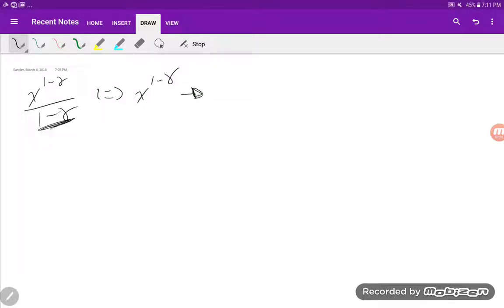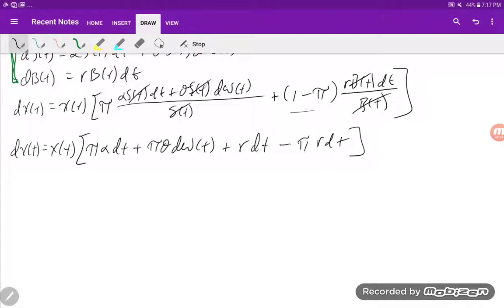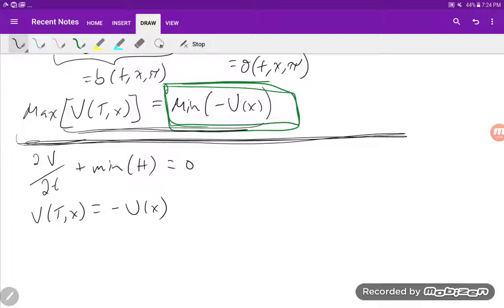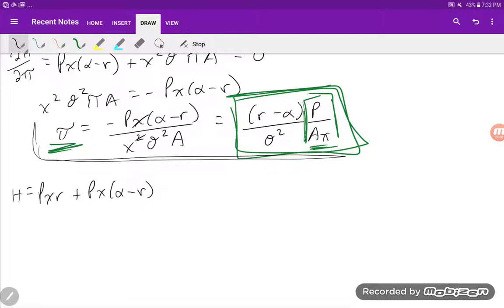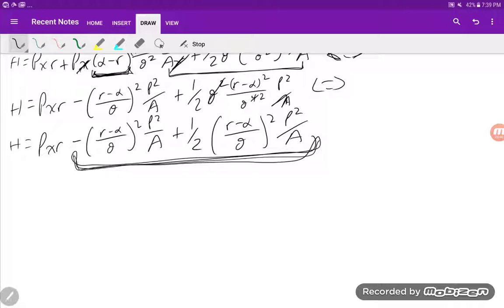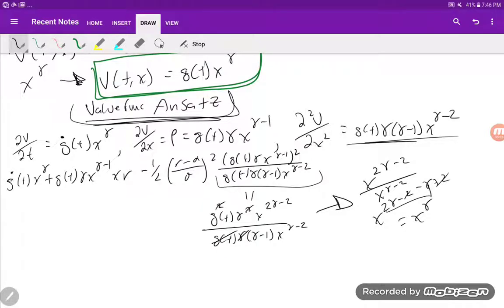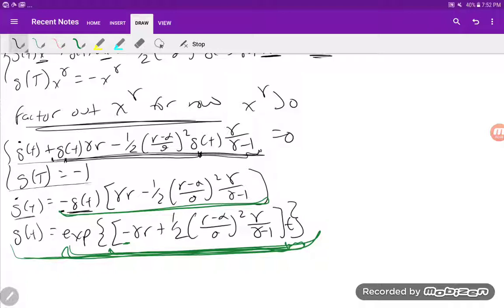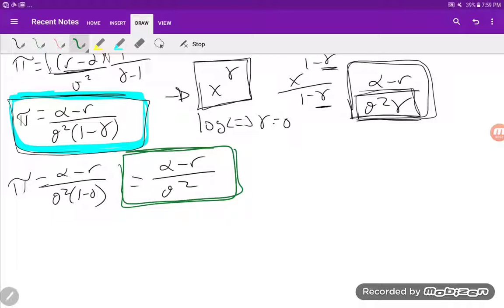Solving Merton Problem/Kelly Fraction via Optimal Control/HJB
Showing the derivation of the solution to the Merton Portfolio problem (maximizing wealth given CRRA utility function) along with the log wealth (Kelly fraction) analogue.